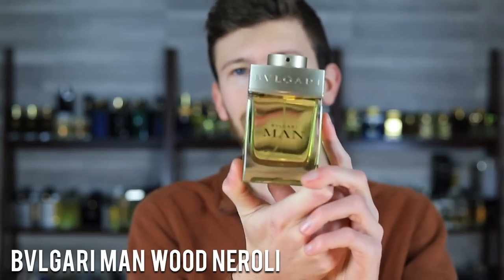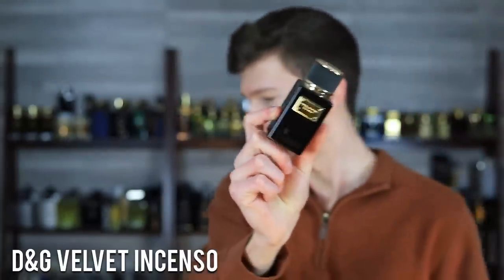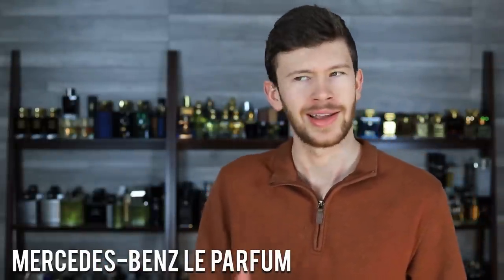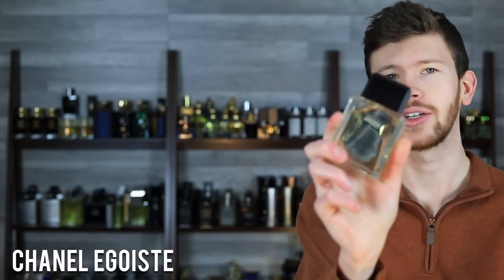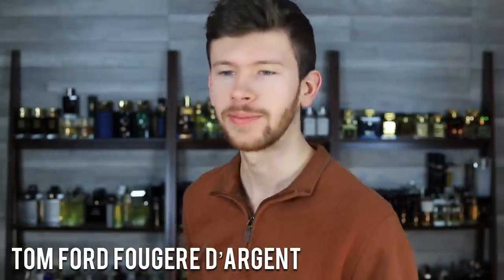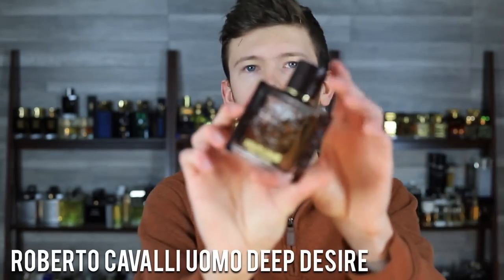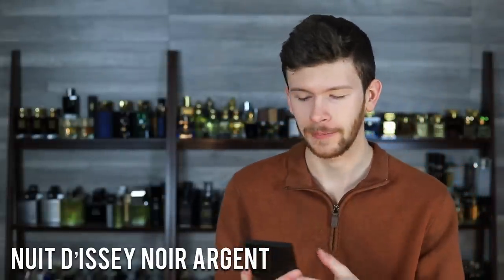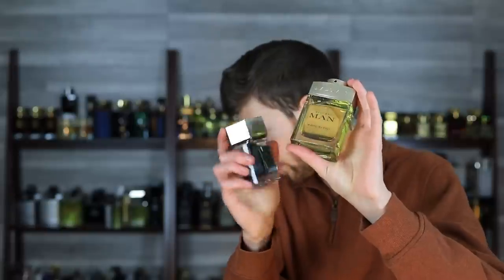10 DESIGNER FRAGRANCES THAT MAKE YOU SMELL RICH! - SMELL LIKE A KING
10 UNDERHYPED FRAGRANCES THAT SHOULD BE AS BIG AS DIOR SAUVAGE,

10 MIND BLOWING DESIGNER FRAGRANCES THAT COULD PASS FOR NICHE